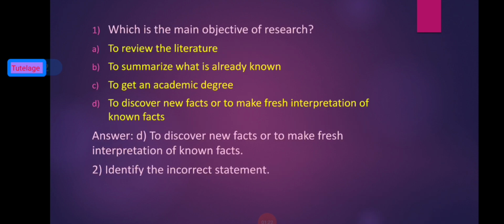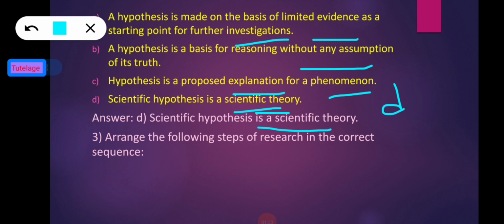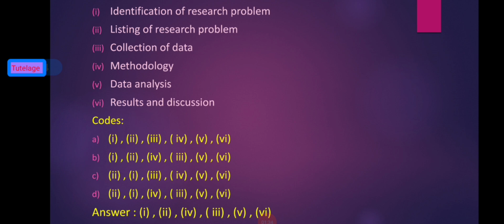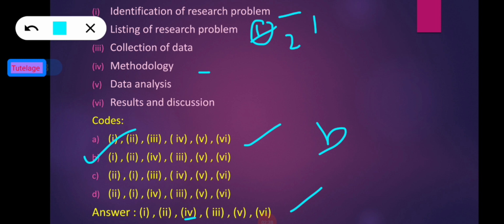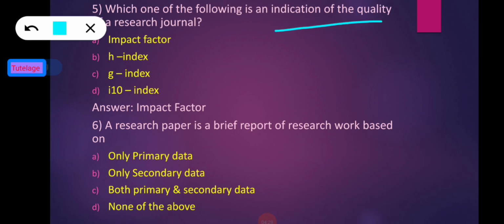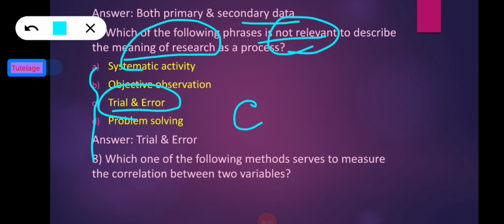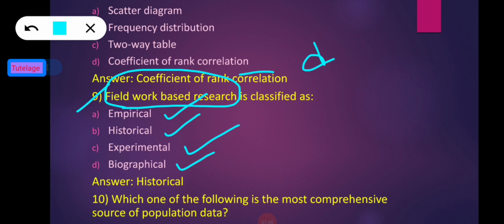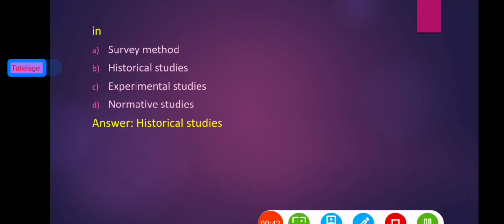MCQs on Research Aptitude||10years Solved questions||UGC-NET generalpaper #2023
This is an educational video on syllabus of UGC Net General paper, which would help students & professionals to understand some basic concepts of general paper. Some questions answers of chapter 2 RESEARCH APTITUDE have been discussed in this video through easy examples. Hope it will be useful.
Happy Learning!🙂

Love & Respect,
Sriparna

Channel link